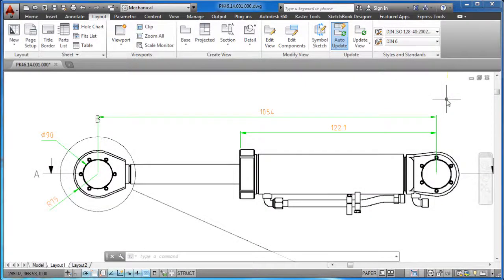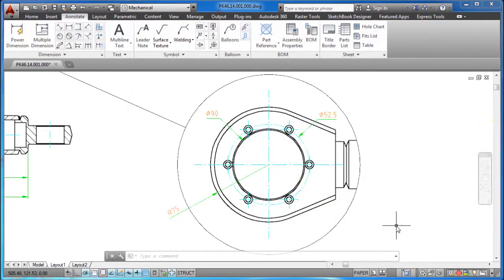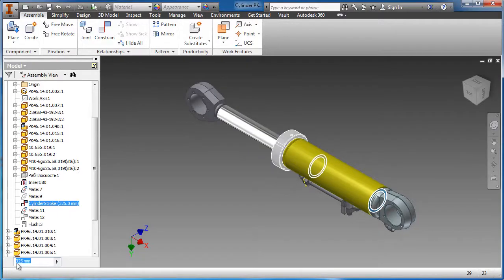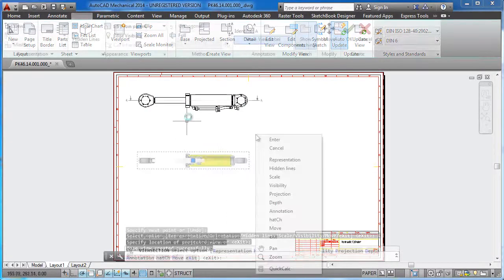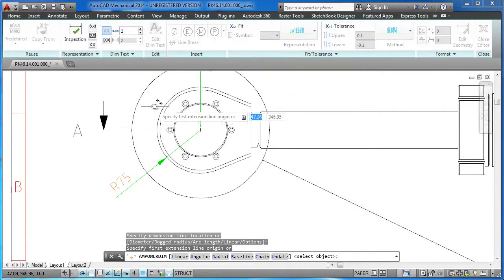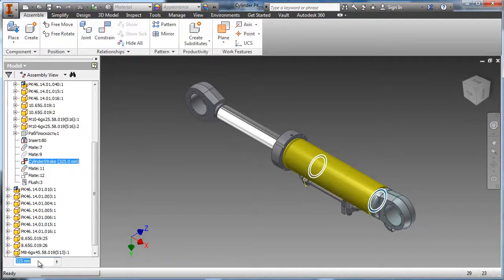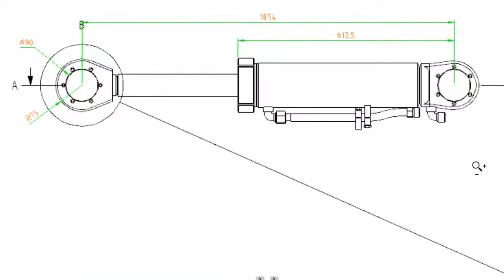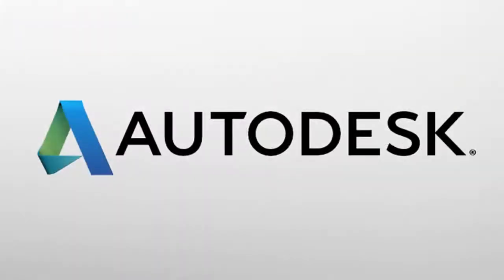Autodesk Product Design Suite Test Drive - AutoCAD Mechanical Commercial